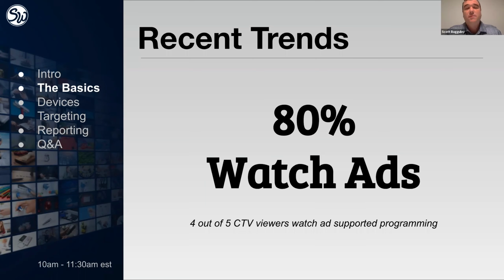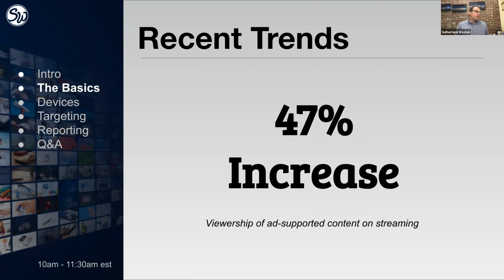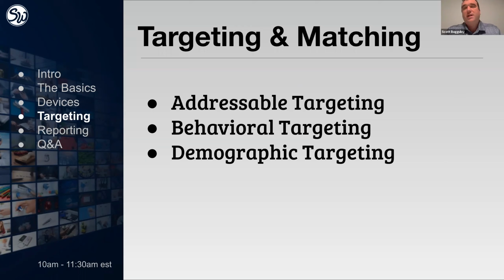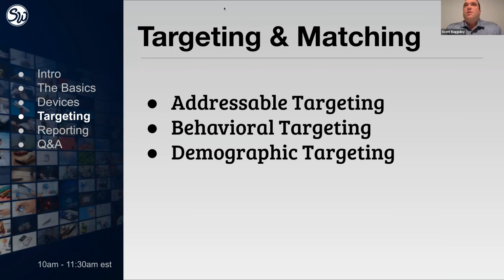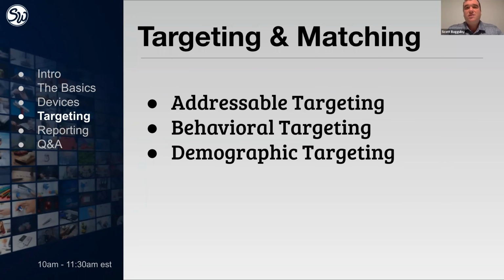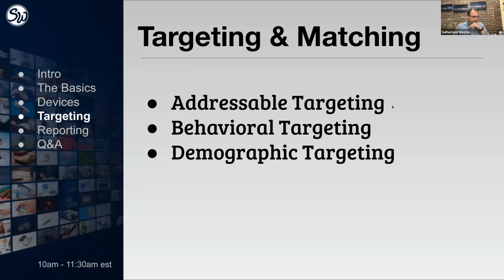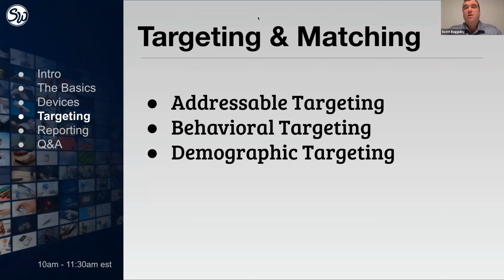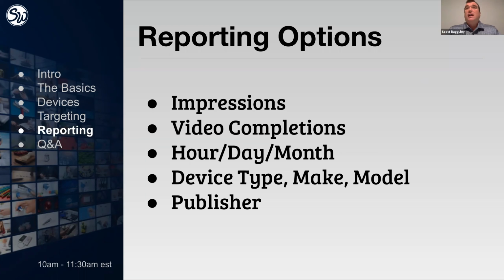Practical Guide To Advertising On Streaming Services & Devices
Hosted on May 25, 2021 along with Scott Bagguley from ExactDrive in Wisconsin.

In this discussion, we cover the basics, best practices, and top tips for advertising streaming services and devices.

If you’ve been curious about advertising on streaming services like Hulu, Spotify, Pandora or wanting to get in front of viewers that use Roku, Apple TV or Even PlayStation, then join us for this interactive workshop on all things streaming.

Sutherland Weston welcomes one of the nations most experienced streaming tv buying firms, ExactDrive, for an all access discussion on what you need to know to understand, buy, and measure streaming service advertising.

In the workshop, we’ll cover:

Terms defined: OTT / CTV
Cable cutting: Streaming vs broadcast
Trends
Local vs national business
Viewers vs stations
Targeting tactics
Devices, channels, & apps
Detailed reporting
Things to look for / things to avoid